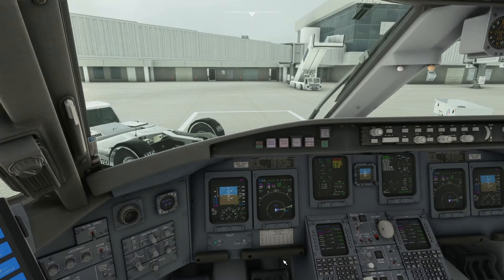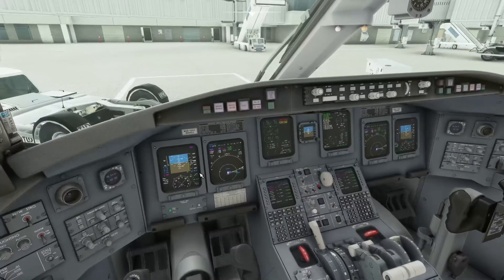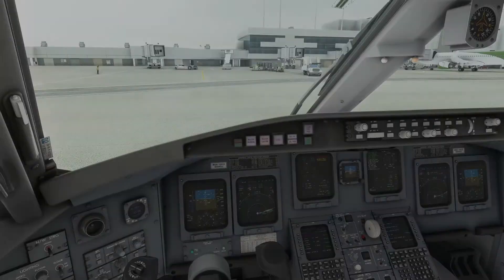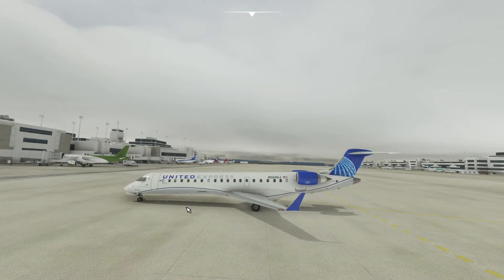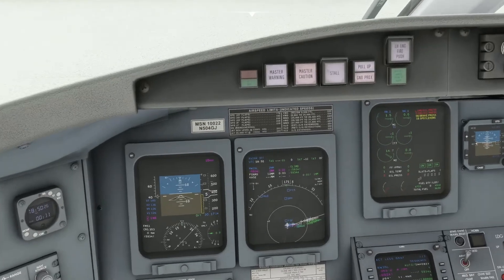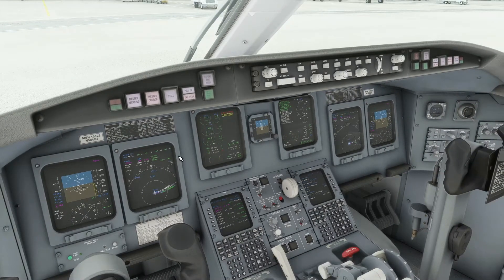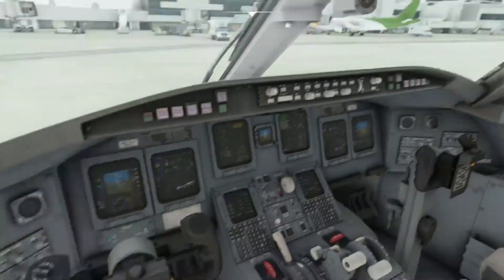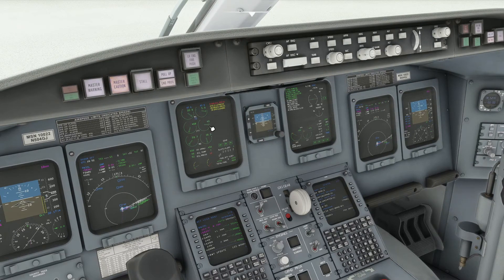Aerosoft CRJ For MSFS | Tutorial Series | Step Eight | CRJ Flows - Engine Start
Welcome to the Aerosoft CRJ for MSFS training series. In step 8 we'll look at CRJ flows and the Engine Start flow in particular. These flows are completed prior to accomplishing checklists to ensure the safe and timely operation of the CRJ.

***Here is the link to the CRJ Engine Start Flow description referenced in the video***

***Here is the link to the CRJ 550/700/900/1000 Normal Checklist referenced in the video ***

Stream Schedule:
Monday and Friday Nights